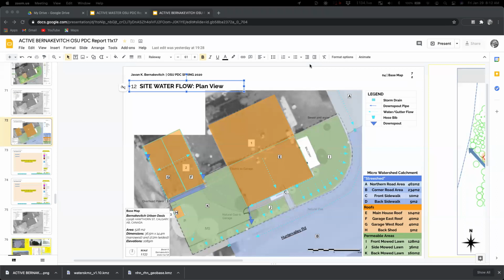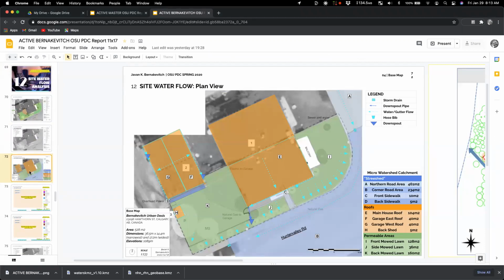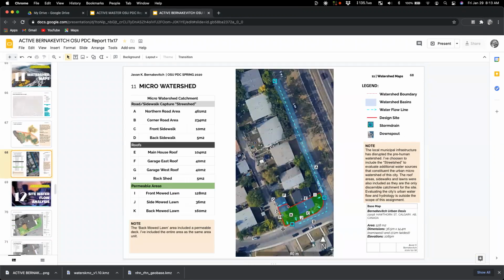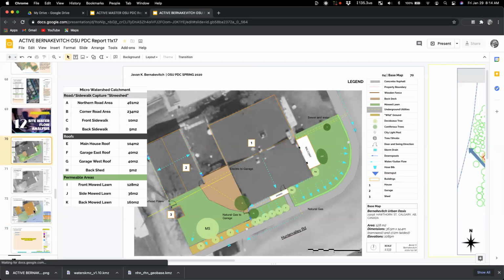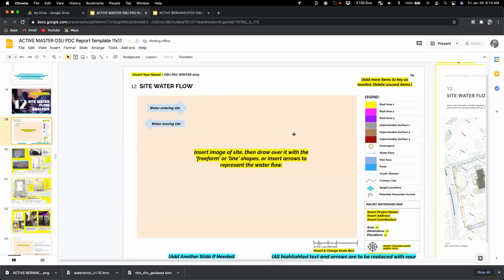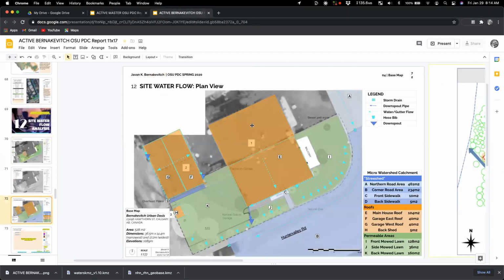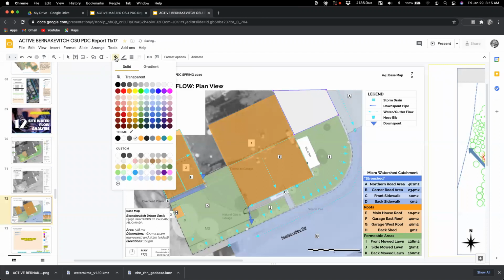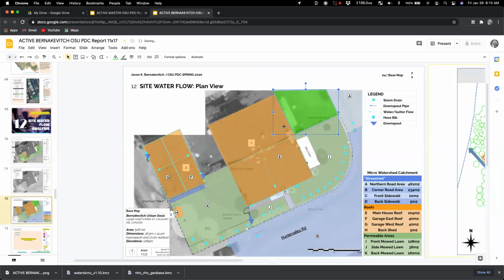OSU PDC - Google Slides - Site Wateflow